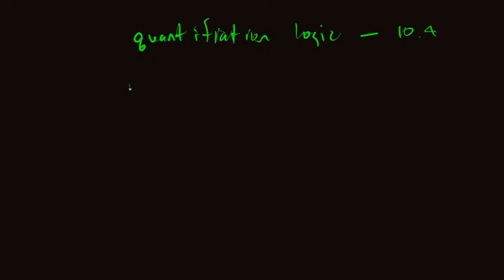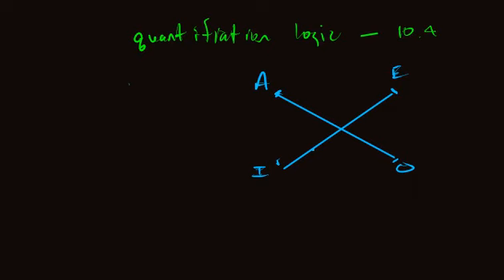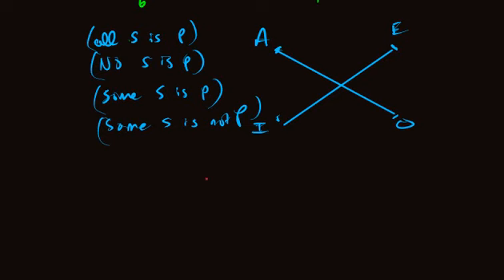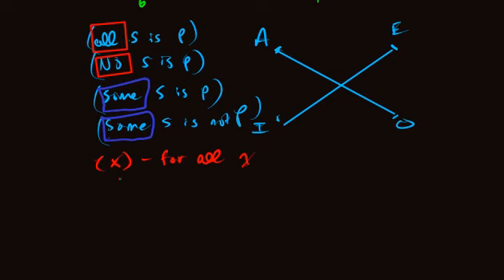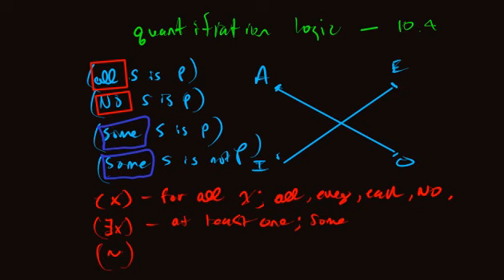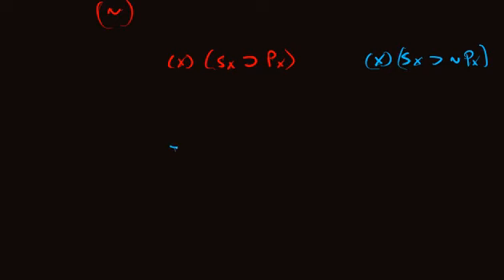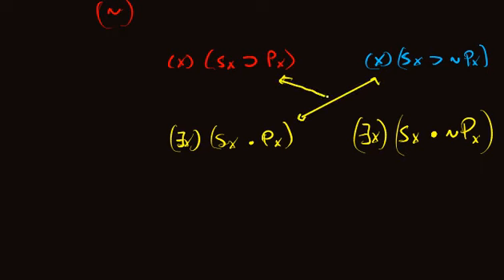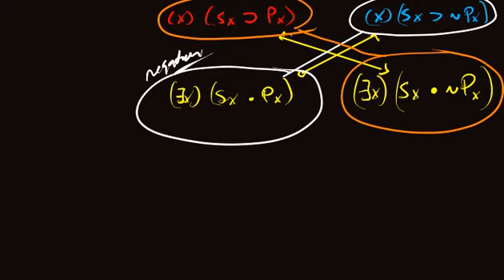quantification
basic quantification logic video. :D